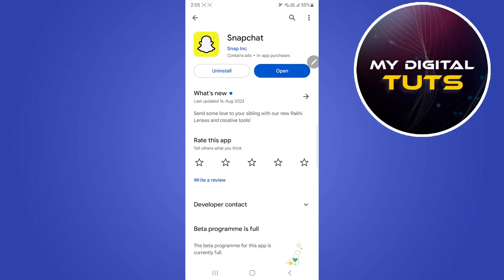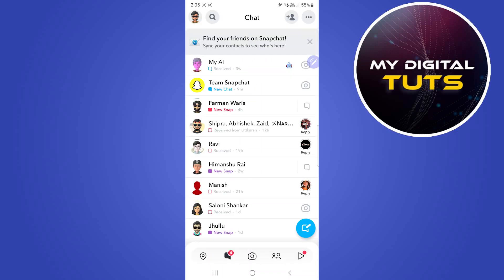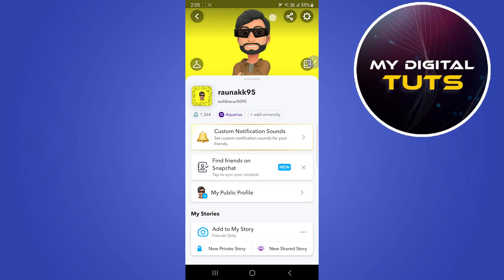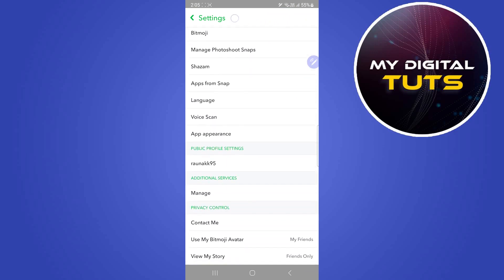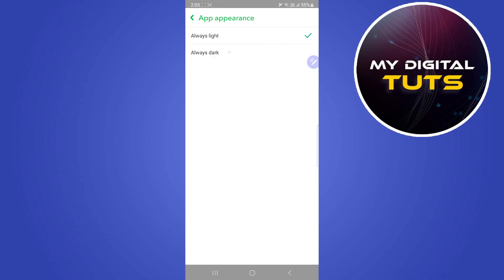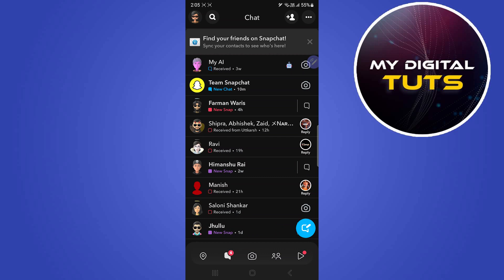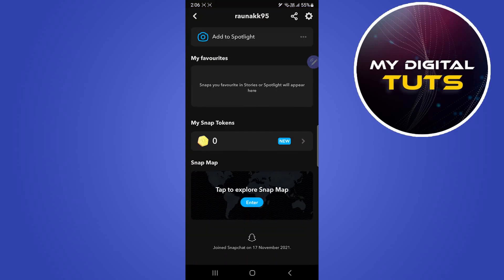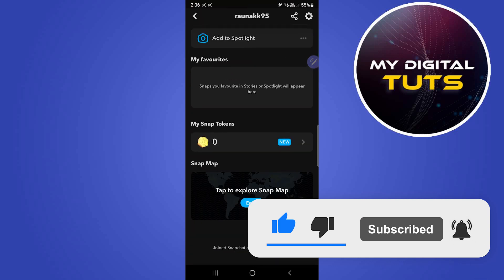How to Enable Dark Mode on Snapchat 2023